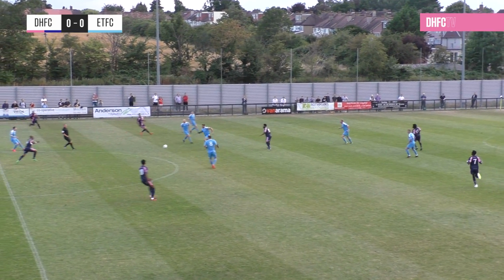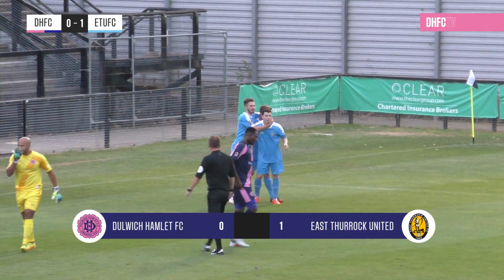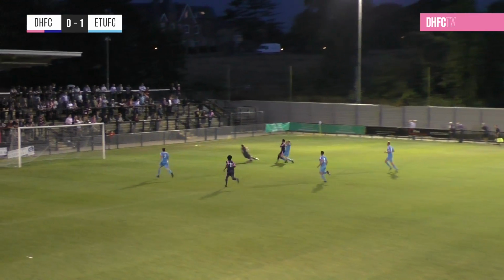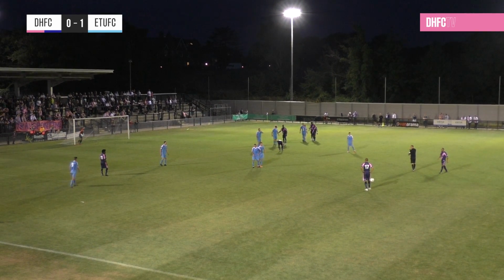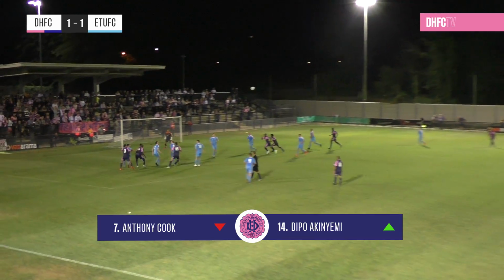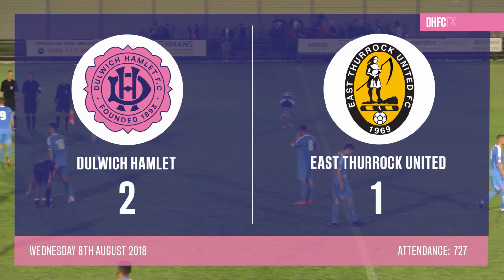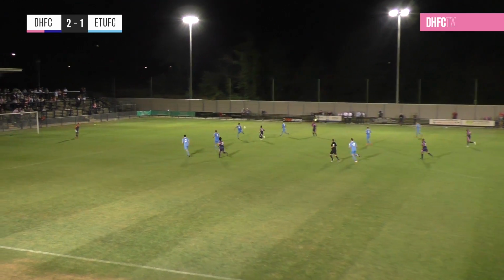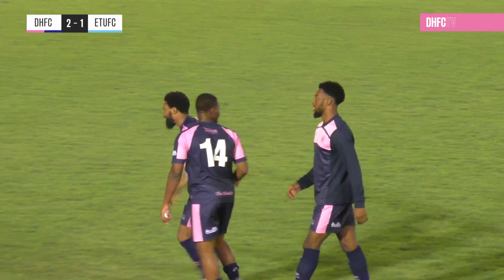Dulwich Hamlet v East Thurrock United, National League South, 08/08/18 | Match Highlights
DHFCTV Match highlights with commentary of Dulwich Hamlet vs East Thurrock United from the National League South, on Wednesday 8th August 2018 at The KNK Stadium.

🎥 Filming & editing by: Jamal Watts
🎤 Commentary & interviews by: Tom Bale